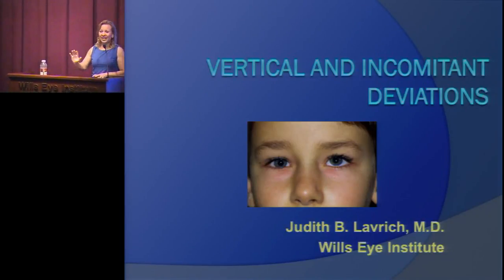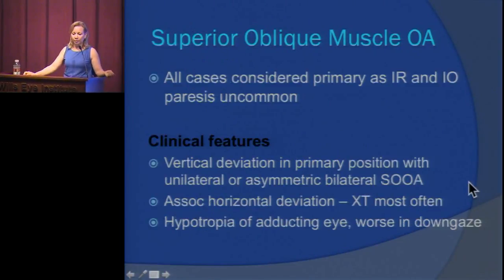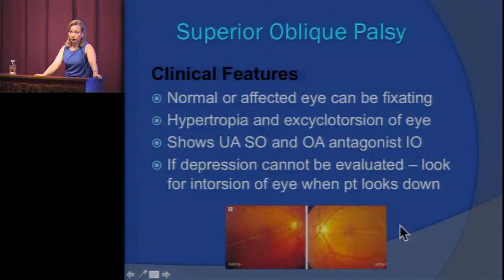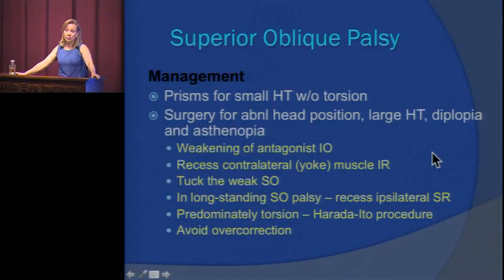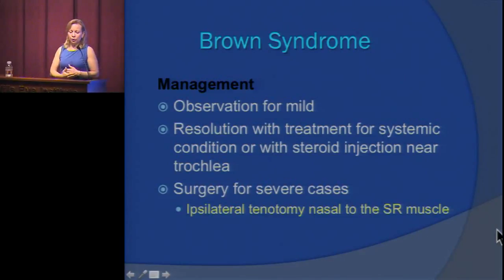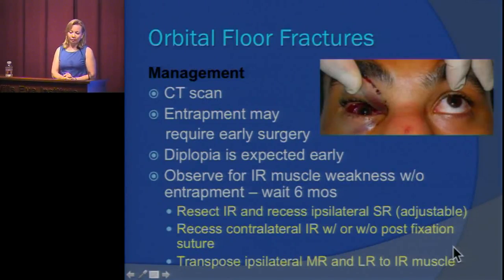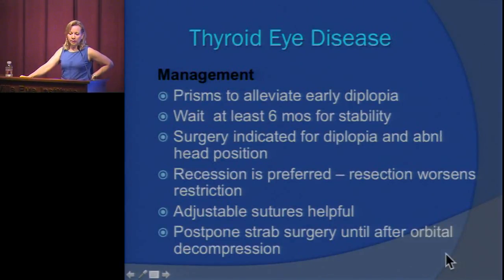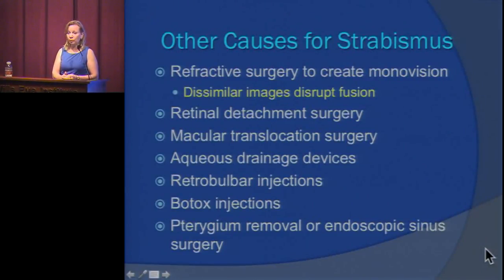Vertical and Incomitant Deviations